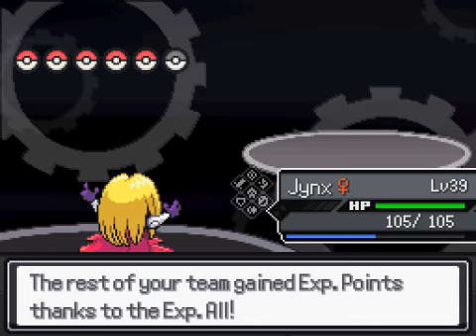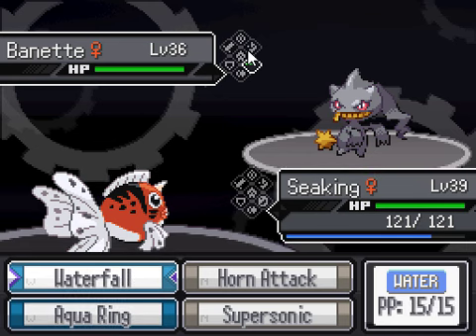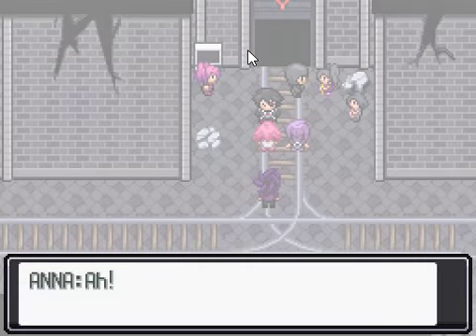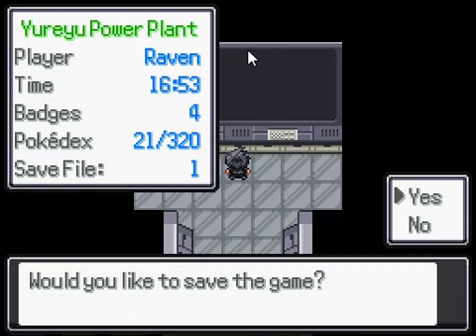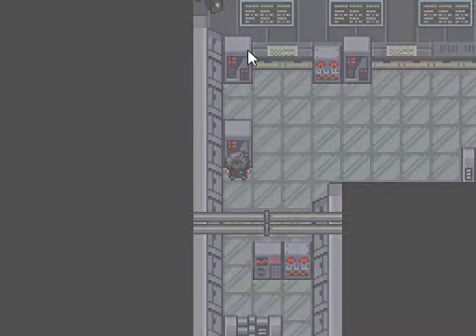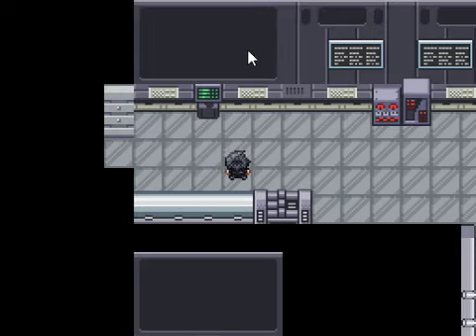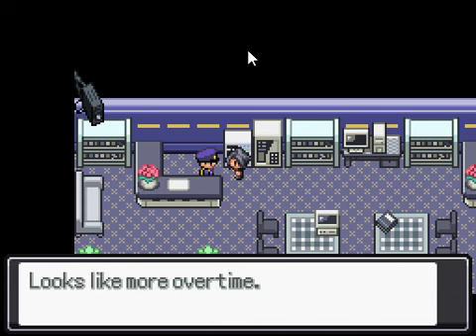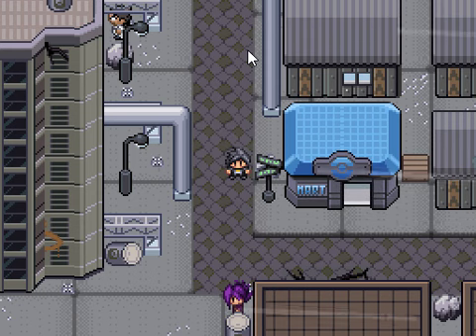Let's Play Pokémon Reborn - Part 26